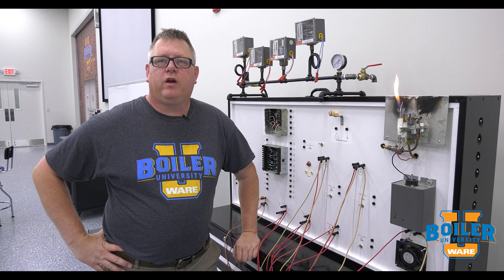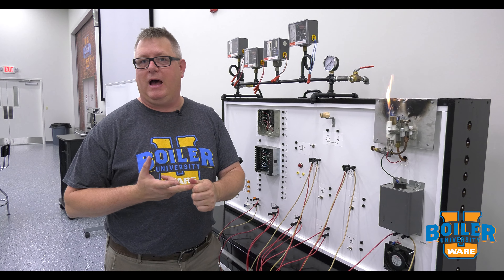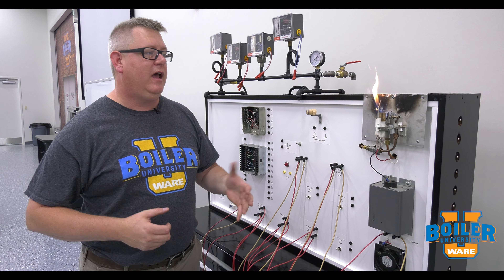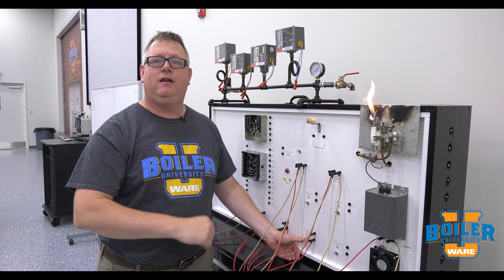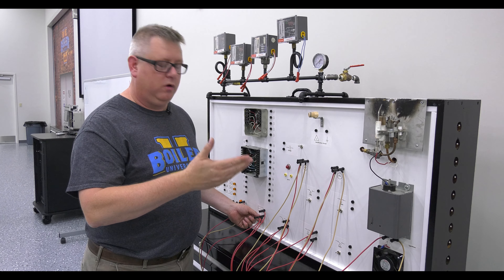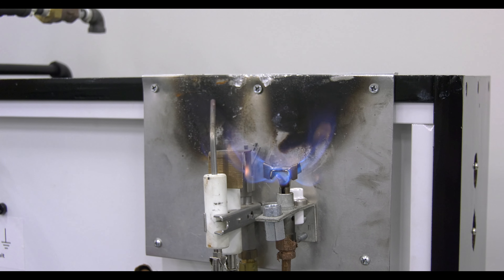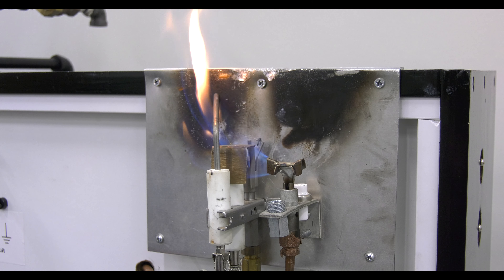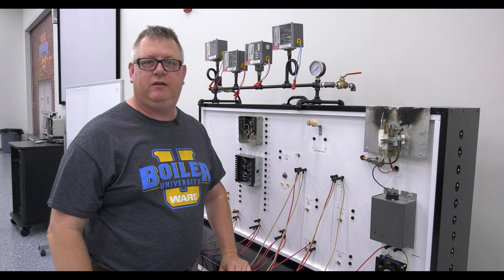Different Types of Boiler Burner Pilots - Weekly Boiler Tips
Do you know what type of pilot your boiler has? Find out the different types today

Today on Boiler University's Weekly Boiler Tips, Jude goes through different types of pilots that can be found in a steam boiler's burner. These pilot flames help light the main flame of the burner. You can learn this and more at WARE's Boiler University.

We offer nationwide boiler rental. Get a quote within an hour!

4steamware.com - Purchase clever, steam industry themed t-shirts. All proceeds go to Kosair Charities.